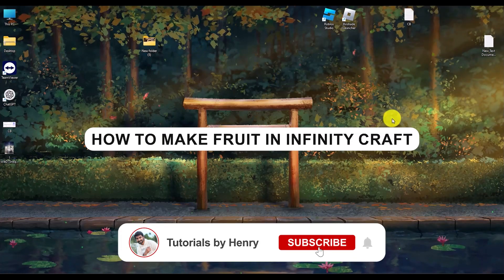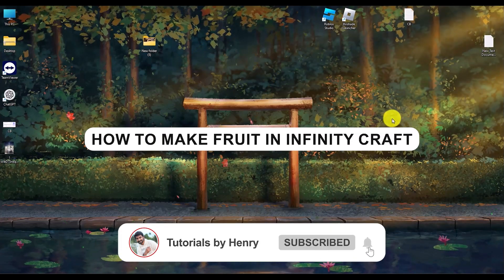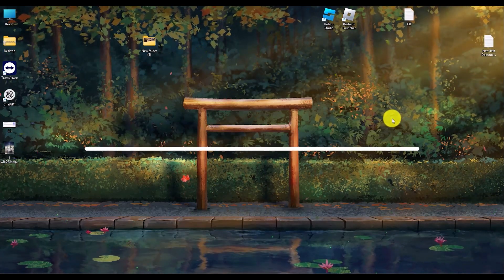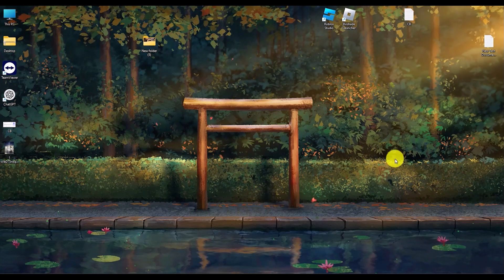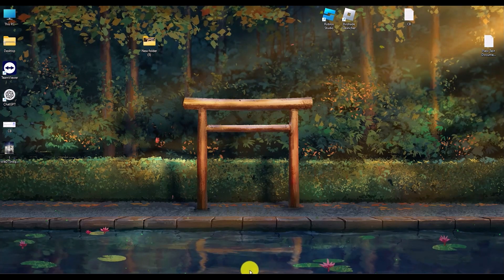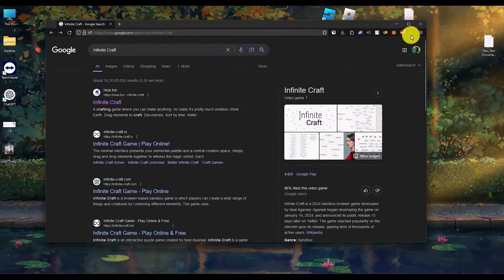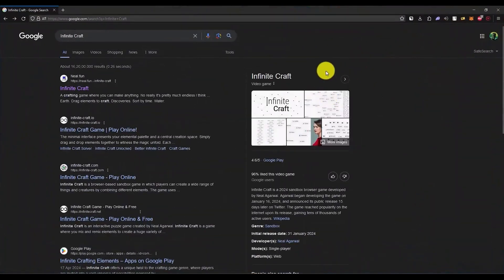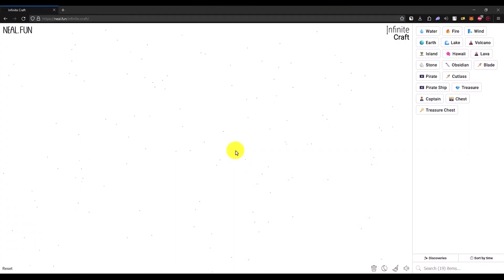How to Make Fruit in Infinite Craft (Best Method)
Learn the best method for making fruit in Infinite Craft with this easy tutorial. Follow along to create delicious virtual fruit in your game!